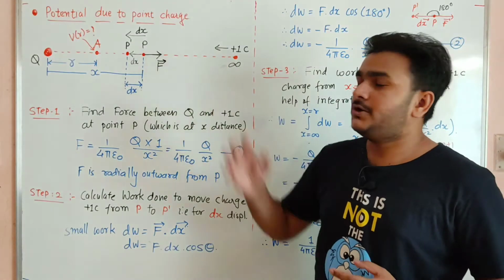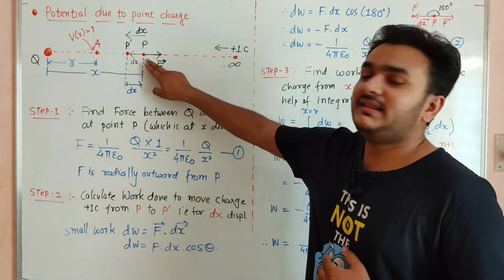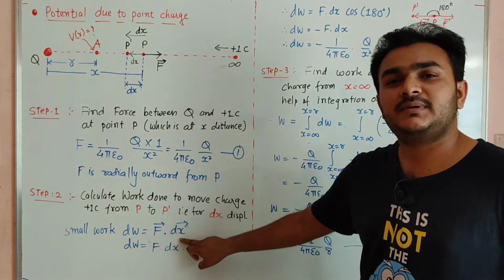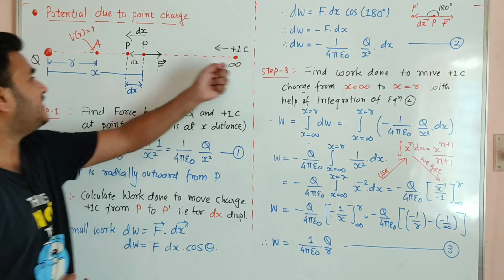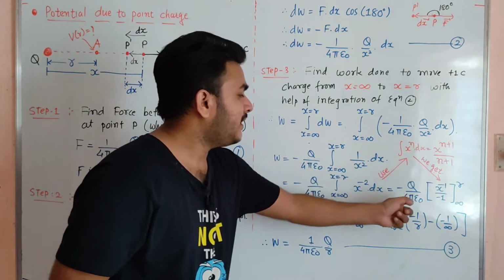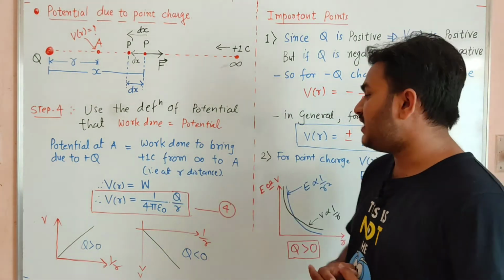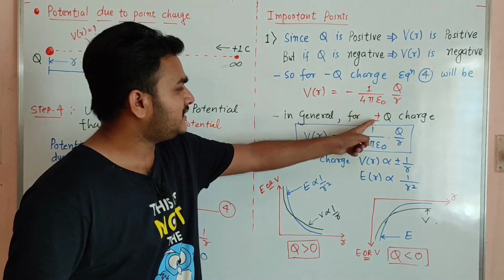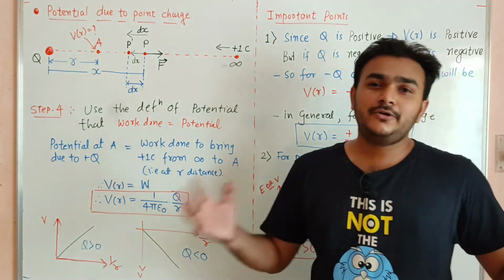Potential due to Point Charge | Class 12 Physics | Ch 2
Hello Friends, In this video, I will be explaining the derivation of equation of electric potential due to point charge in 4 easy steps.

Comment your view on video; it will be very helpful for me to enhance my content.